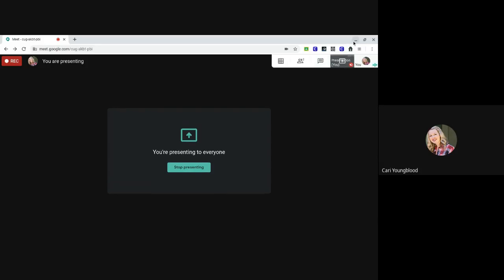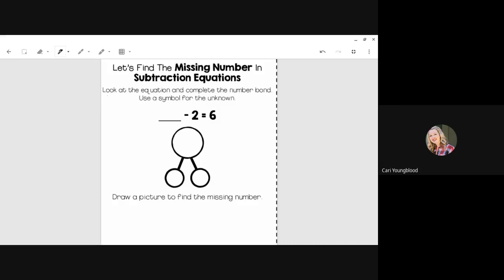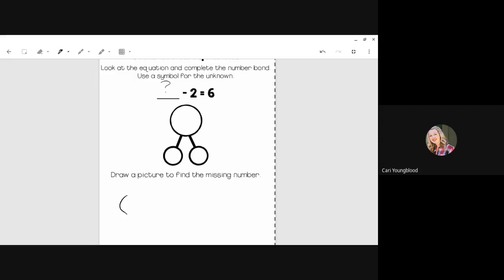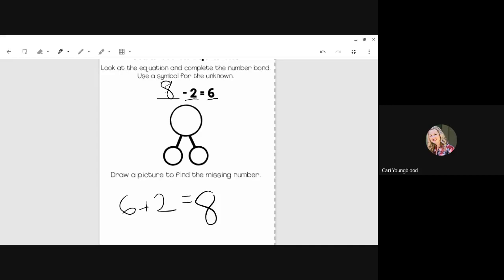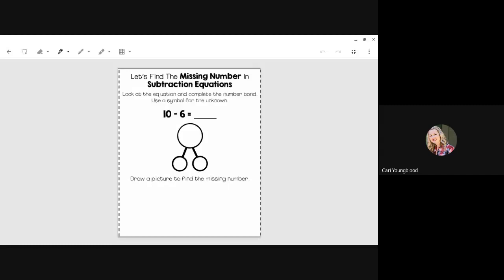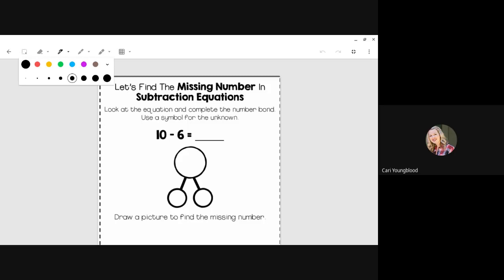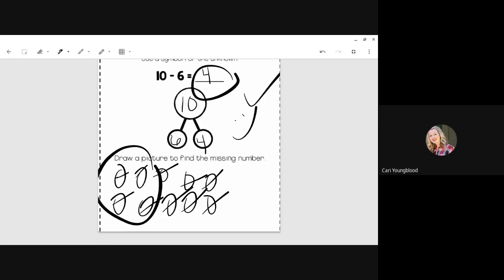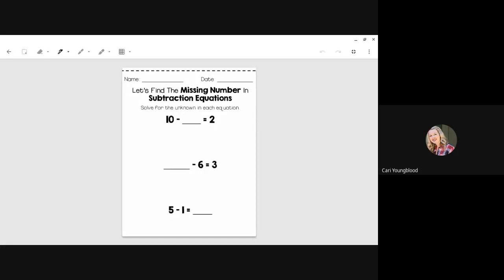5/18/20 Monday Math